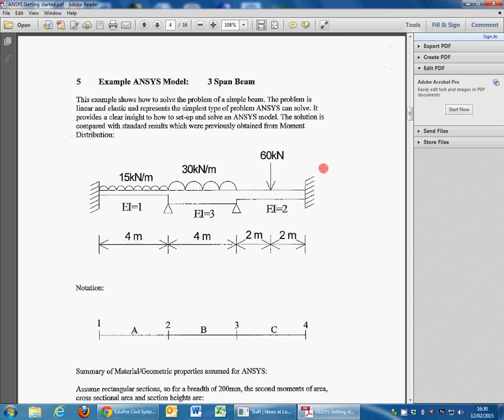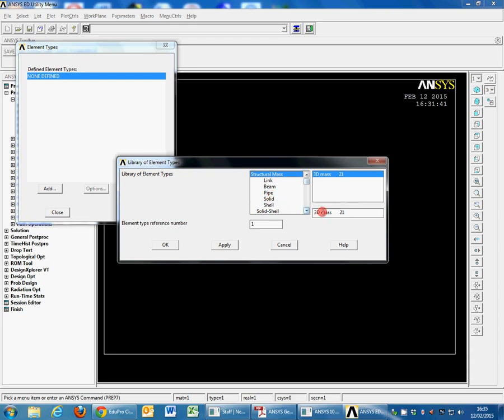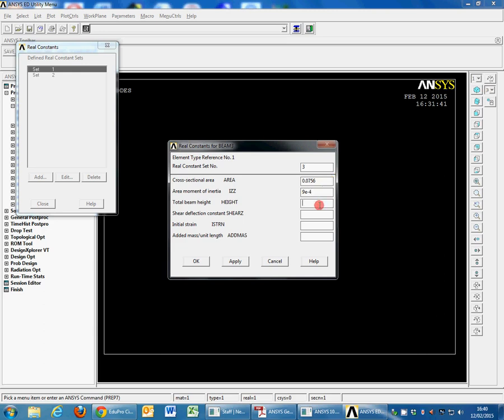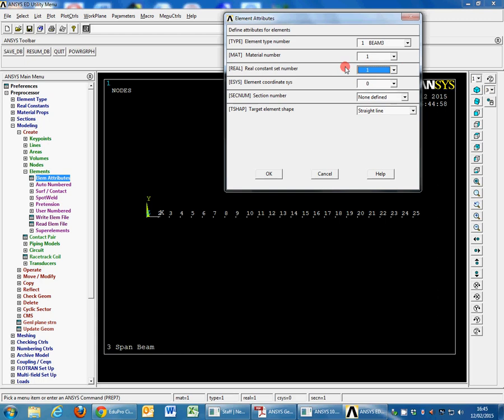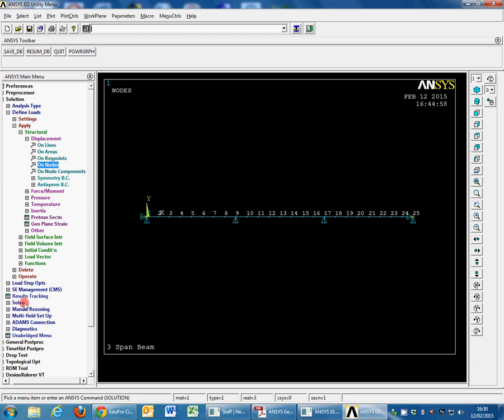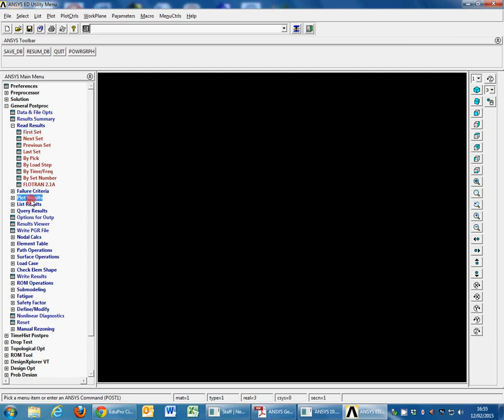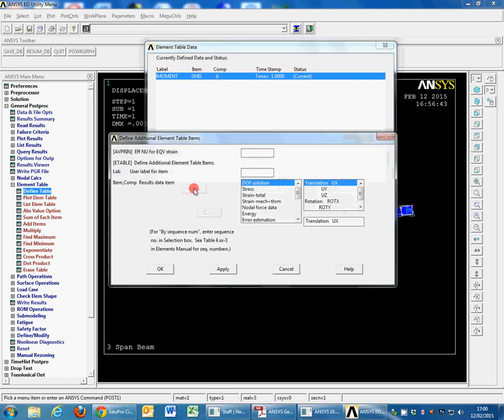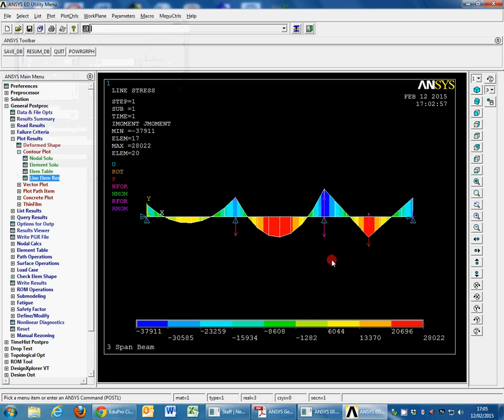Plotting Bending Moment Diagram in ANSYS Mechanical APDL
Plotting Bending Moment Diagram in ANSYS Mechanical APDL#solidworks ansys ansys for beginners FEM FEA finite element analysis